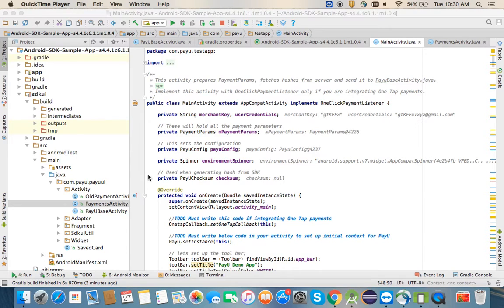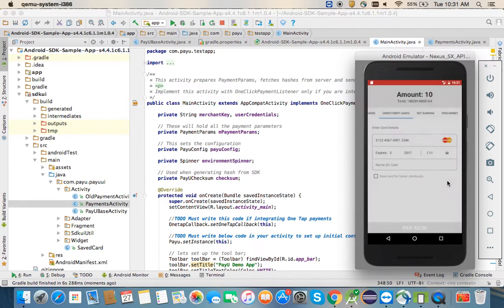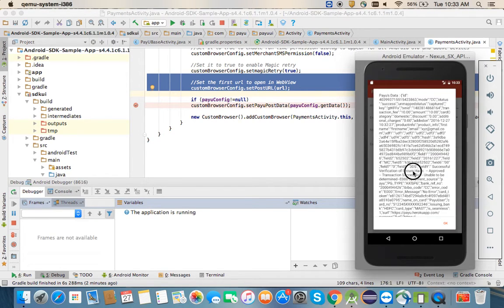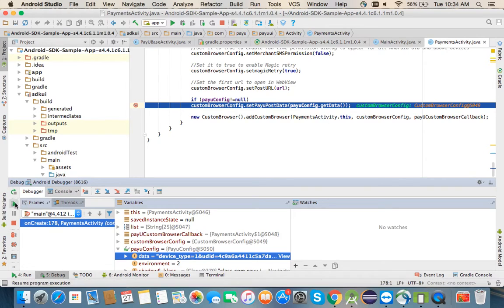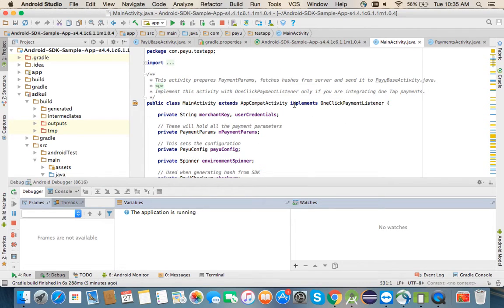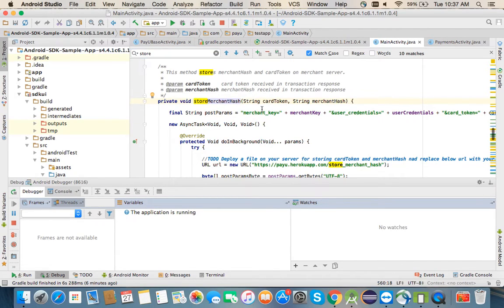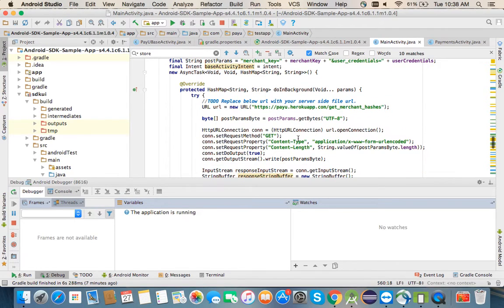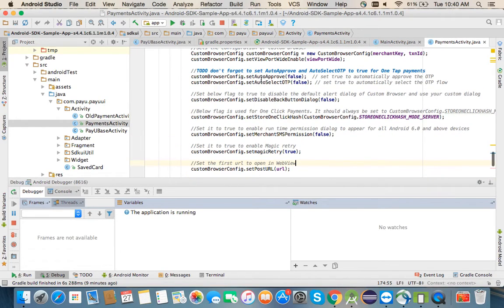One Tap Payment Implementation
Accept online payments through your Android App using the PayU's Android SDK. It's simple to get set up and accept payments.

Links:
Sample app :